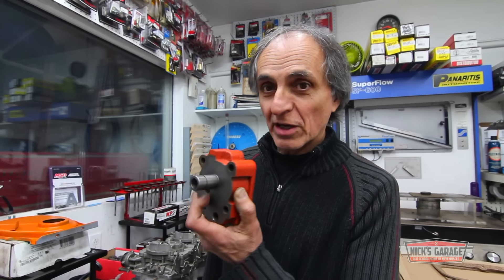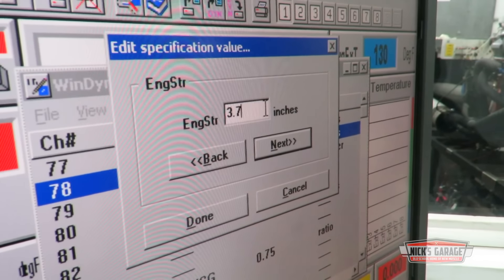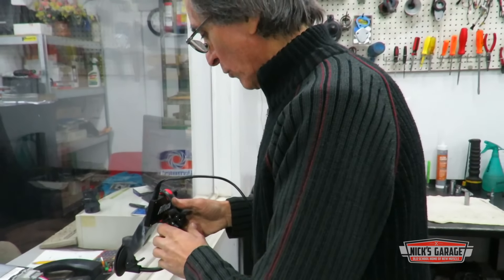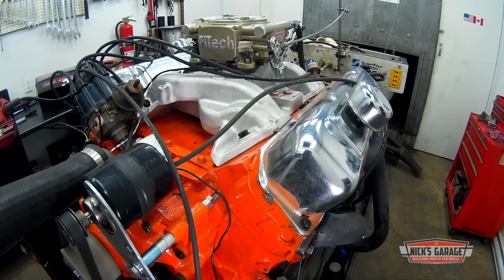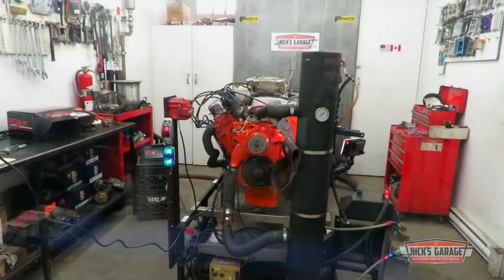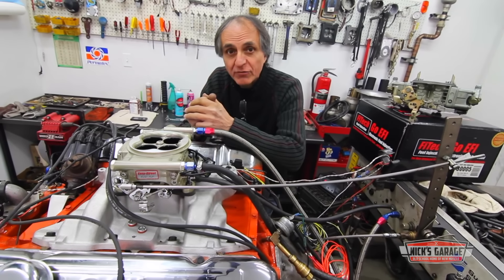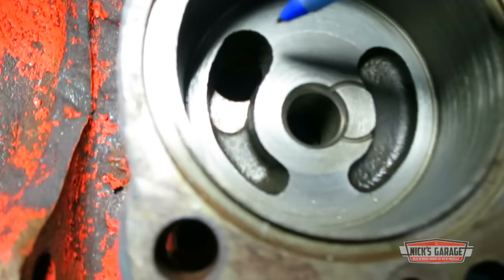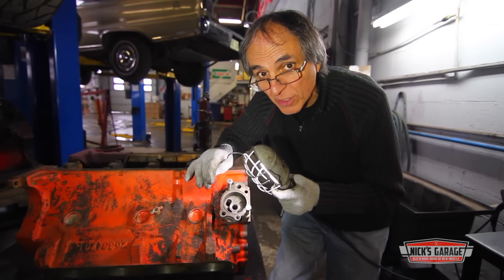Carburetor vs E.F.I. - Dyno Room Showdown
Nick's dyno room has seen plenty of R&D over the years.  Today, he's going to test some of the new EFI technology against his trusted double-pumper.
"Back on Track", "OctoBlues", "Pure Attitude", "World Vice"